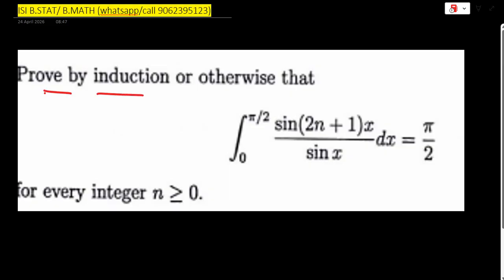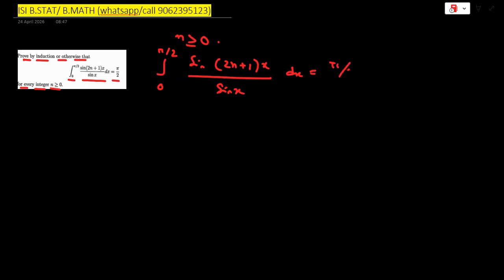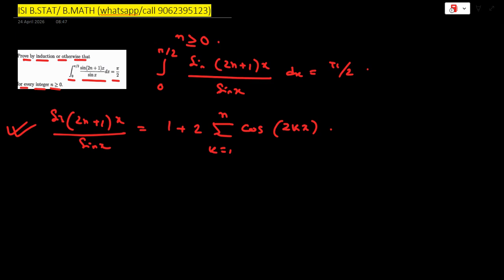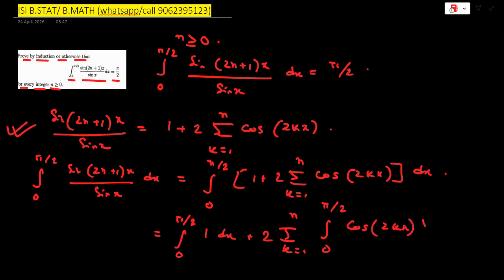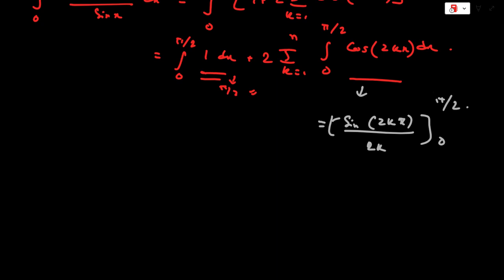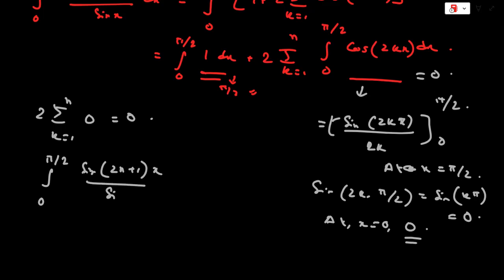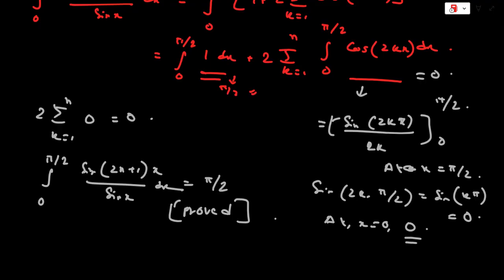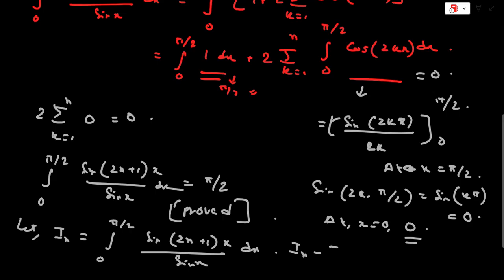ISI BStat BMath Smart Method Explained | Efficient Problem Solving Strategy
This video on ISI BStat BMath Smart Method Explained is carefully designed for serious aspirants preparing for one of the most competitive and intellectually demanding entrance examinations in India conducted by the Indian Statistical Institute. If you are targeting ISI BStat or BMath, then understanding smart methods is not about using random tricks, but about applying concepts in the most efficient and optimized way. This session focuses on developing a strategic mindset where you learn to solve problems intelligently while maintaining complete conceptual clarity.

In this lecture, we take a carefully selected high level problem and demonstrate how a smart method can be used to simplify the solution process. Instead of following a long and traditional approach, we identify key observations, patterns, and logical shortcuts that reduce complexity. This allows you to reach the correct answer faster without compromising accuracy, which is extremely important in time bound competitive examinations.

The ISI entrance exam is known for its deep, unconventional, and concept intensive questions. Therefore, this video emphasizes how to recognize the structure of a problem quickly and apply the most suitable strategy. You will learn how to identify the core idea behind a question, how to avoid unnecessary calculations, and how to use logical reasoning to construct an efficient solution path.

One of the key highlights of this session is the focus on decision making during problem solving. Many students know multiple methods but struggle to choose the best one under pressure. This video helps you develop the ability to select the smartest approach based on the nature of the question, saving both time and effort.

We also discuss common mistakes students make when trying to apply shortcuts without understanding. Blind use of tricks often leads to incorrect answers. Therefore, every smart method explained in this session is supported by clear reasoning and conceptual understanding, ensuring that it can be applied reliably in the exam.

This video is highly beneficial for students preparing for ISI BStat and BMath, as well as aspirants of CMI, IIT JAM, and Olympiad level mathematics. It is also useful for class 11 and 12 students who want to improve their analytical thinking and develop advanced problem solving skills from an early stage.

At Dr Sourav Sir Classes, we focus on building a strong conceptual foundation along with smart problem solving techniques. Our teaching methodology includes advanced level discussions, structured practice sessions, regular assignments, mock tests with detailed performance analysis, and personalized mentoring. We ensure that every student develops both accuracy and efficiency, which are essential for success in competitive exams.

To gain maximum benefit from this video, watch it actively, pause at important steps, and try solving the problem using both the standard and smart methods. Compare the approaches and understand why the smart method works better in certain situations. This practice will help you internalize the technique and apply it effectively in exams.

If you are serious about cracking ISI BStat or BMath, then focus on smart preparation, strong concepts, and consistent practice. With the right guidance and disciplined effort, achieving success is absolutely possible.